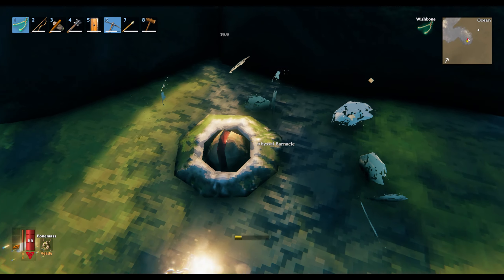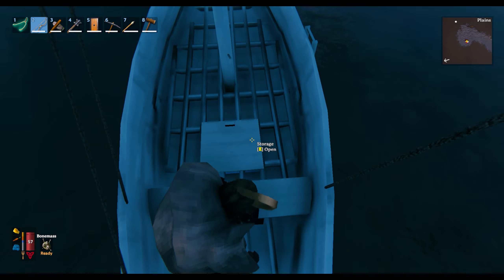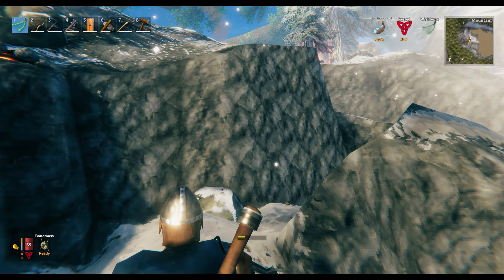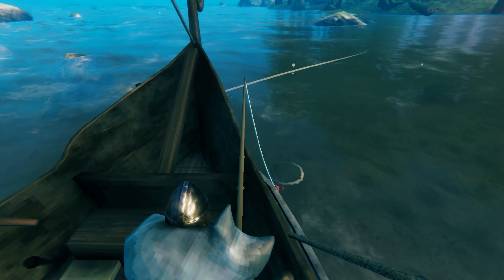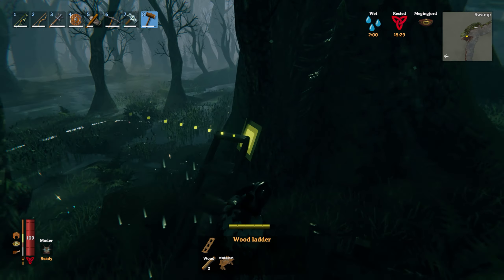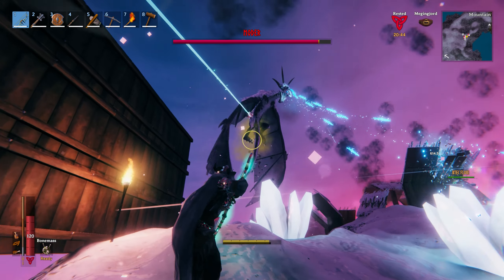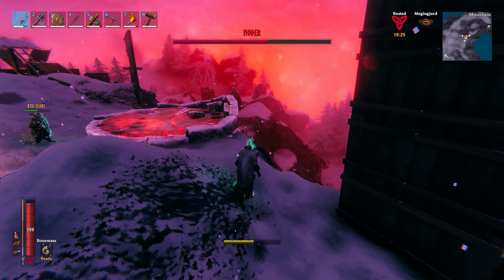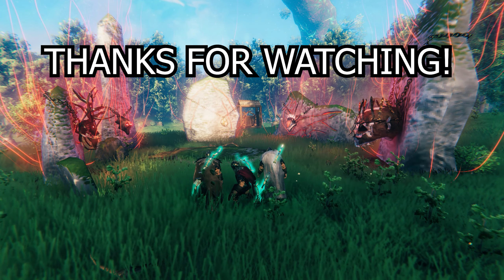Let's Play Valheim - Moder Dragon Boss, The Trader and Tasty Stew - Ep3.